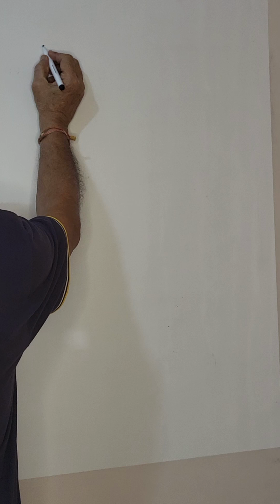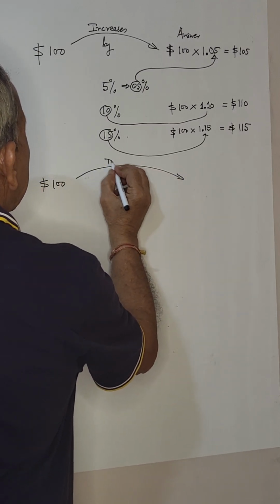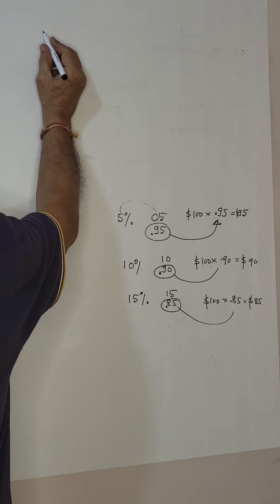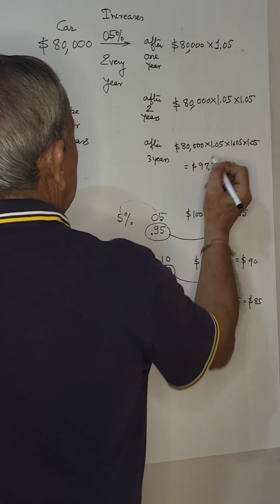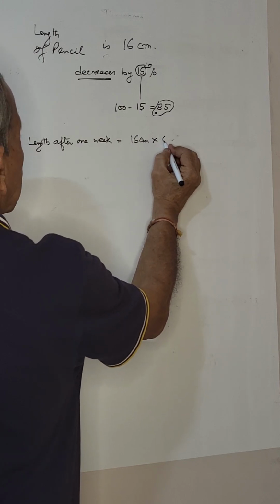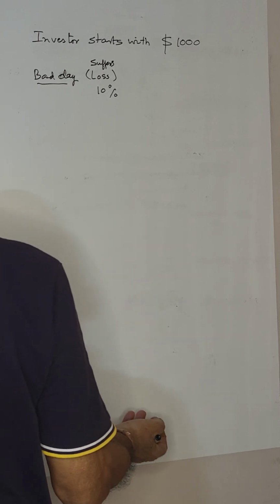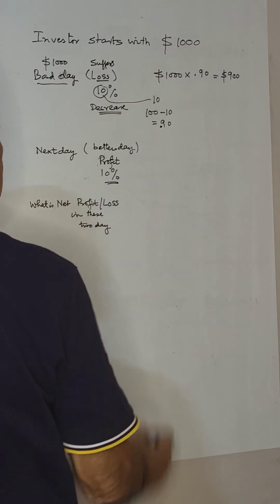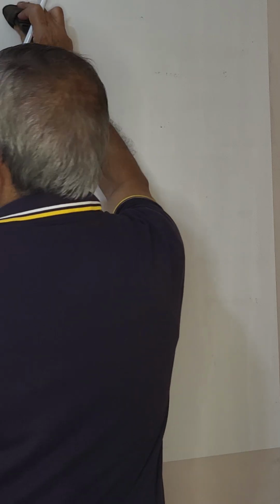@ MATHEMA # Year 9 # NSW # AUSTRALIA # Dr RAM PANDEY #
# FINANCIAL MATHEMATICS # Percentage # Increase # Decrease # Final Value #